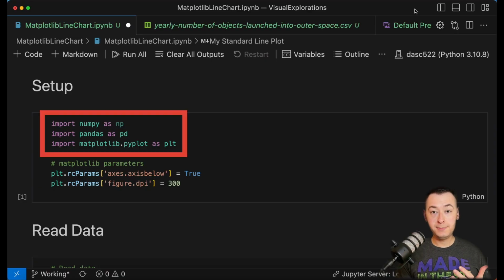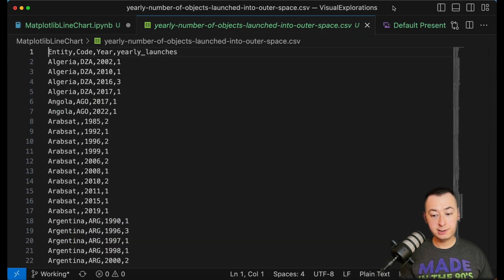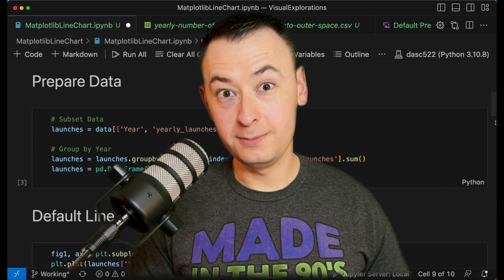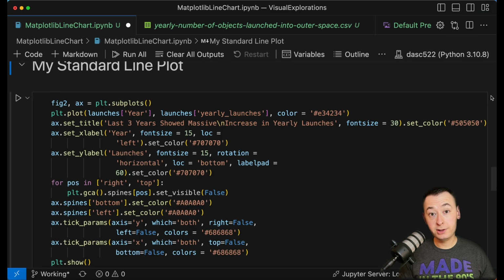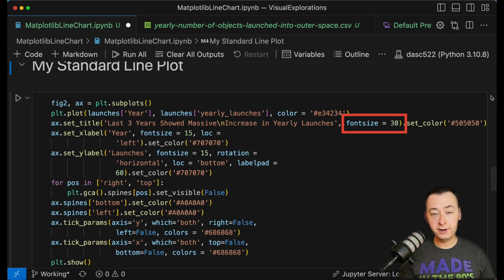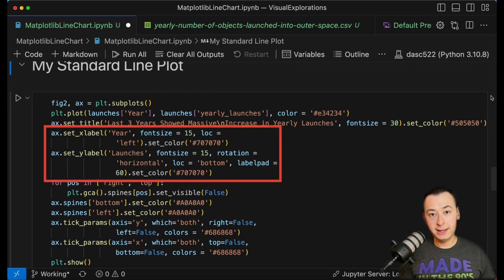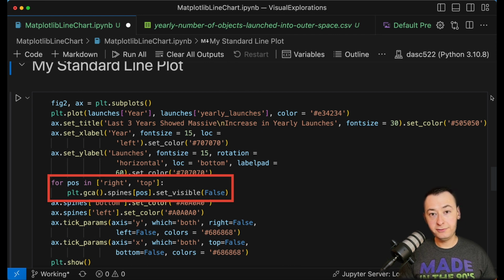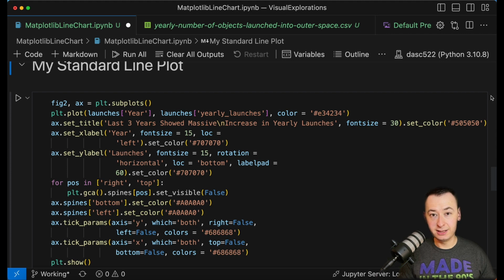Change these settings to improve matplotlib line plots in python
Matplotlib has reasonable defaults, but there are a lot of things you can do to improve those lineplots to create better visuals. Check out this video for how to do that!